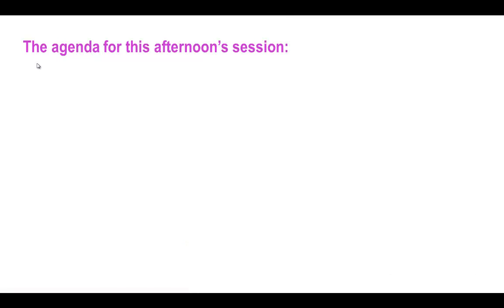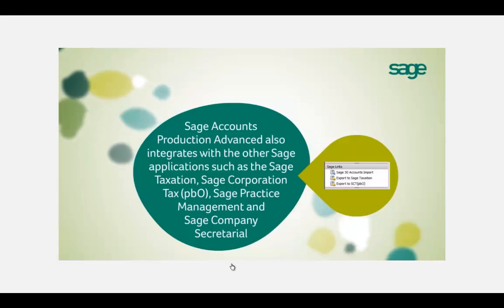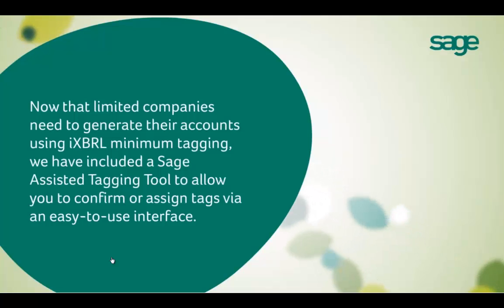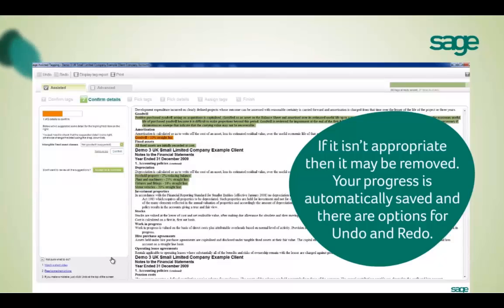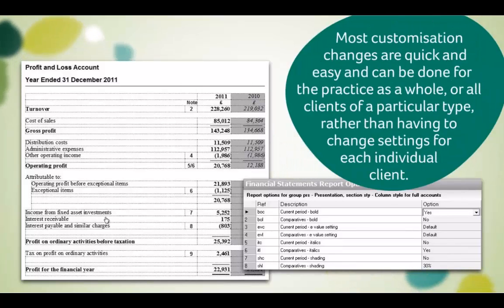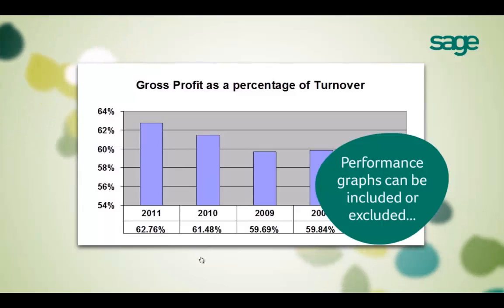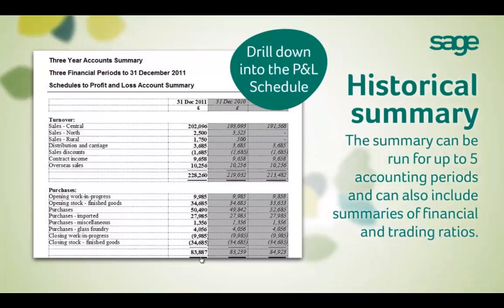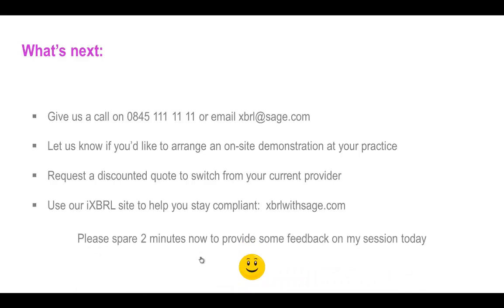How to make iXBRL really easy with Sage Accounts Production range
Recording of a live webinar for Accountants highlighting 5 great reasons to switch to Sage for accounts production software.
Covers the new Sage Assisted Tagging tool, customisation of the reports, added value for clients using the Management Information Pack and making the most of seamless integration.